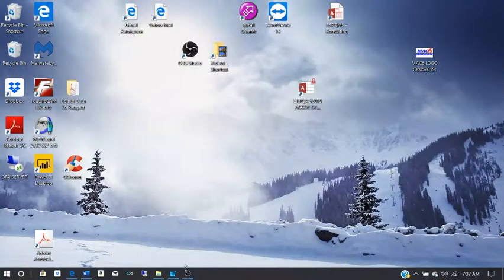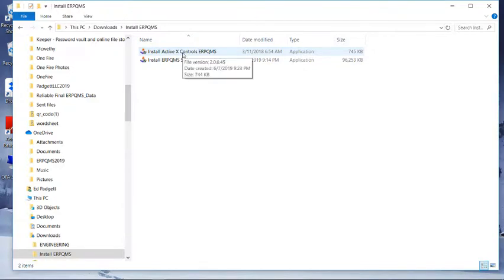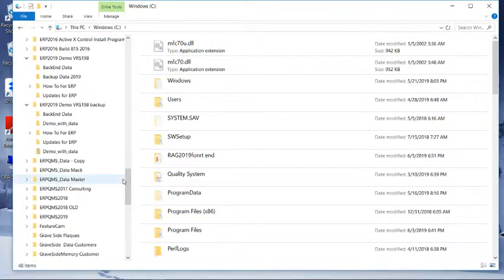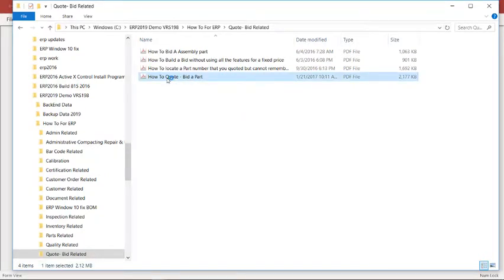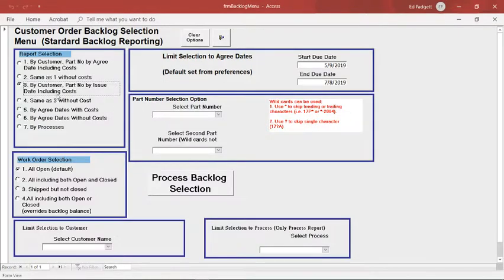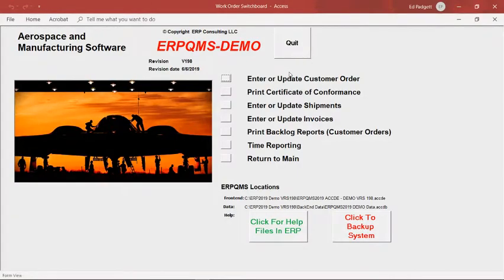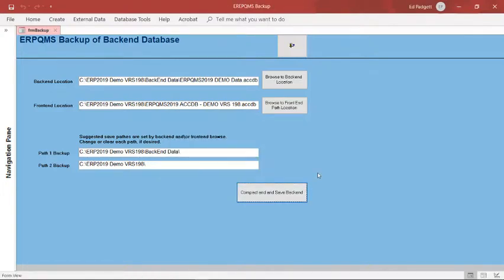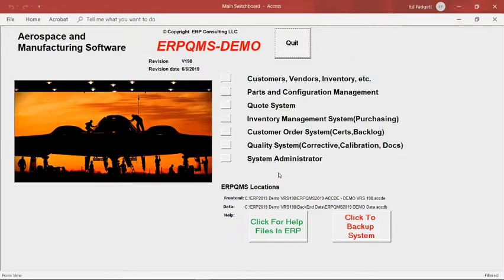Installing ERPQMS 2019 Demo Software